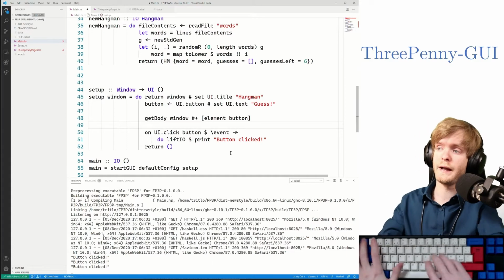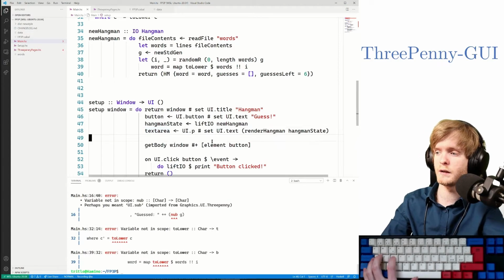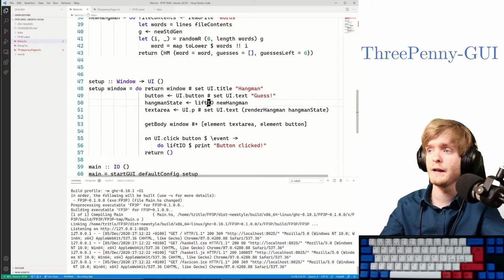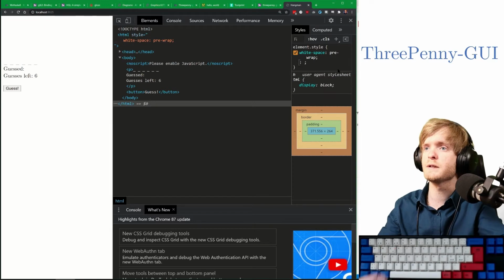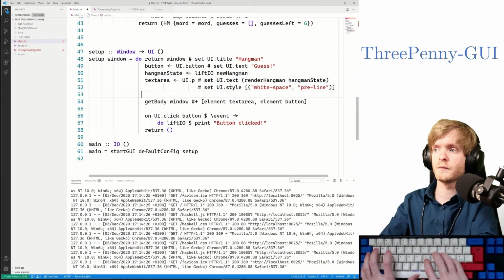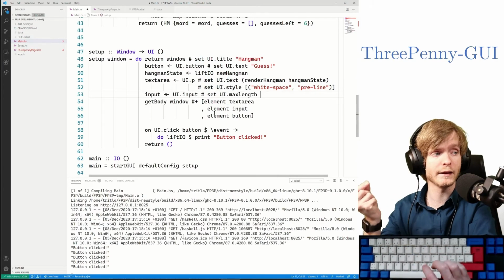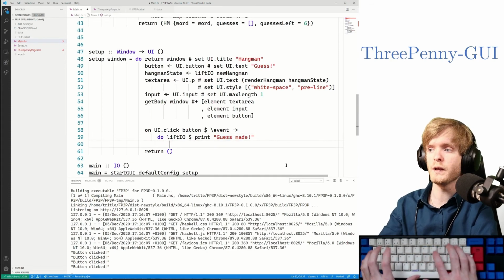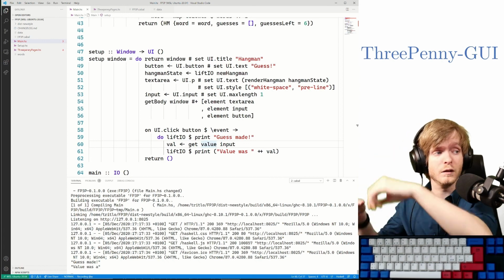6A GUI (4) Text elements